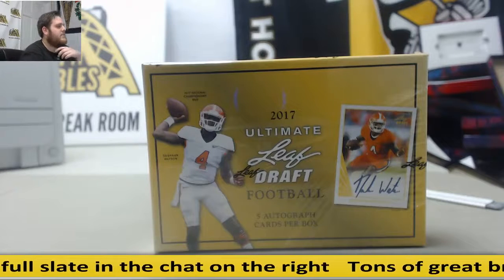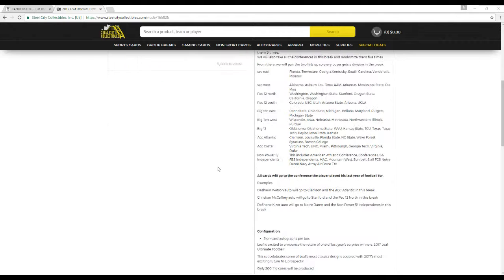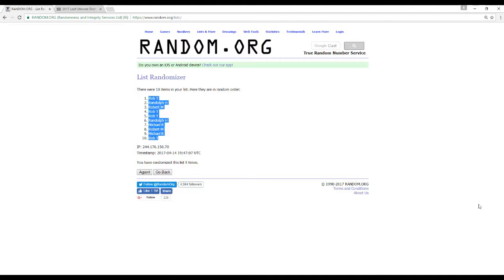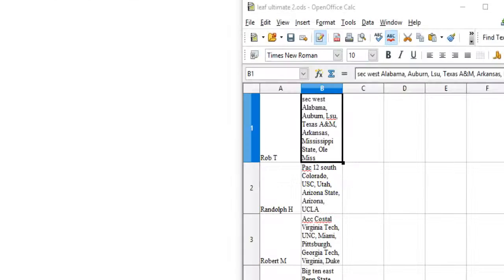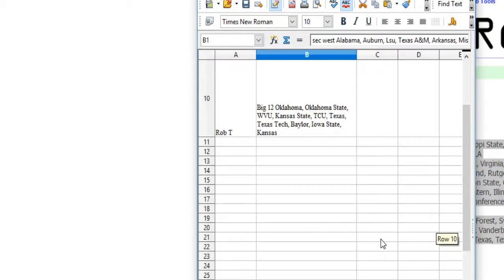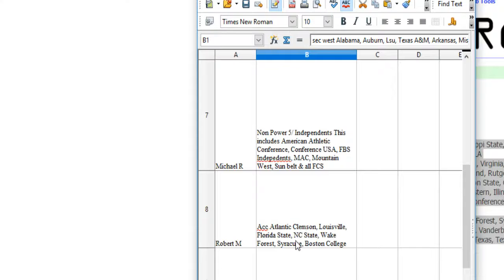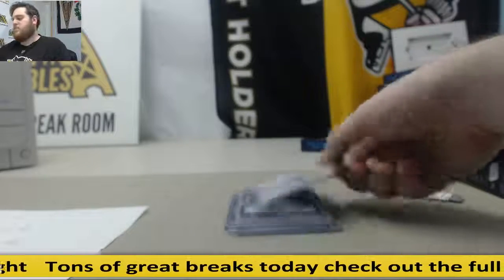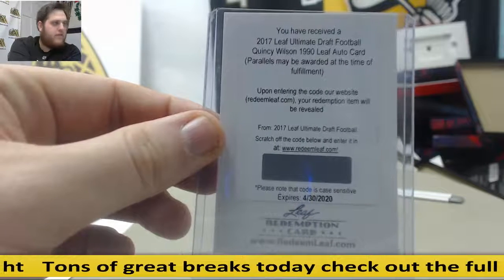2017 Leaf Ultimate Draft Random Conference GB #2